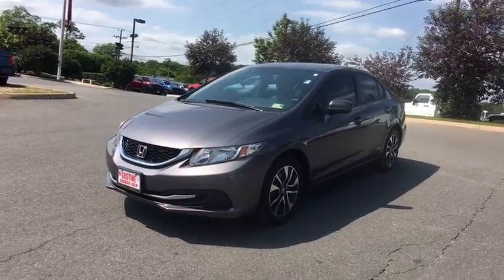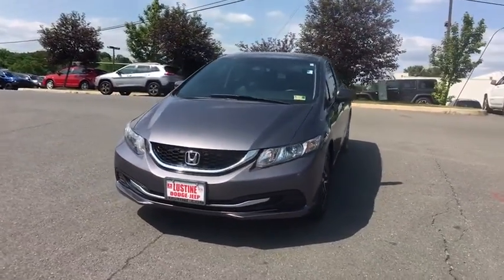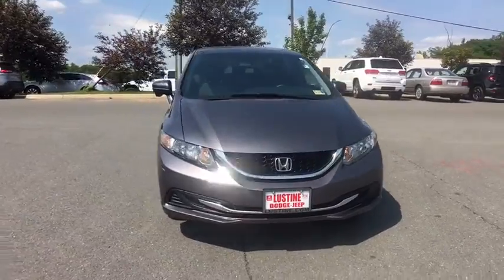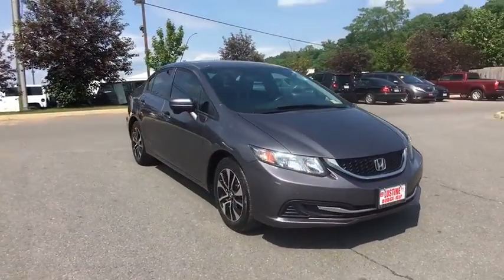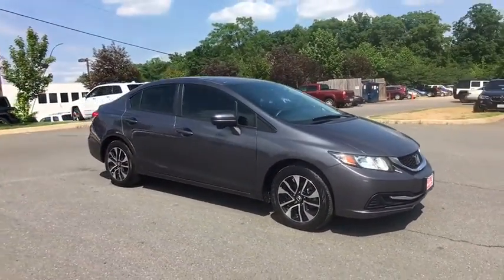2015 Honda Civic Sedan Woodbridge, Springfield, Manassas, Fredericksburg, Fairfax, VA 8JG4512A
GRAY  2015 Honda Civic Sedan available in Woodbridge, Virginia at Lustine Chrysler Dodge Jeep Ram. Servicing the Springfield, Manassas, Fredericksburg, and Fairfax, VA area.
2015 Honda Civic Sedan EX - Stock#: 8JG4512A - VIN#: 19XFB2F88FE045085

New Price! Priced below KBB Fair Purchase Price! CLEAN CARFAX, BACKUP CAMERA, SUNROOF / MOONROOF, BLUETOOTH, HANDS-FREE, LOADED WITH SAFTEY FEATURES!!, TOUCH SCREEN RADIO, IPOD ADAPTER.br2015 Honda Civic EXbr39/30 Highway/City MPG**brbrbrAwards:br * 2015 IIHS Top Safety Pick * 2015 KBB.com 10 Best Sedans Under $25,000 * 2015 KBB.com 10 Best UberX Candidates * 2015 KBB.com 10 Tech-Savviest Cars Under $20,000 * 2015 KBB.com Best Buy Awards * 2015 KBB.com 15 Best Family Cars * 2015 KBB.com 10 Most Affordable Cars * 2015 KBB.com Brand Image Awardsbr2016 Kelley Blue Book Brand Image Awards are based on the Brand Watch(tm) study from Kelley Blue Book Market Intelligence. Award calculated among non-luxury shoppers.  Kelley Blue Book is a registered trademark of Kelley Blue Book Co., Inc.brbrAuto 4 Life! Lustine's exclusive warranty protects our customers engine and transmission for life of the vehicle! Lustine Chrysler Dodge Jeep & RAM equals a FANTASTIC BUYING EXPERIENCE!!!
Black Side Windows Trim,Body-Colored Door Handles,Body-Colored Front Bumper,Body-Colored Power Side Mirrors w/Convex Spotter and Manual Folding,Body-Colored Rear Bumper,Clearcoat Paint,Compact Spare Tire Mounted Inside Under Cargo,Express Open/Close Sliding And Tilting Glass 1st Row Sunroof w/Sunshade,Fixed Rear Window w/Defroster,Fully Automatic Aero-Composite Halogen Daytime Running Headlamps w/Delay-Off,Fully Galvanized Steel Panels,Grille w/Chrome Bar,Light Tinted Glass,Steel Spare Wheel,Tires: P205/55R16 89H AS,Trunk Rear Cargo Access,Variable Intermittent Wipers,Wheels w/Machined Accents,Wheels: 16' Alloy,1 12V DC Power Outlet,1 Seatback Storage Pocket,4-Way Passenger Seat -inc: Manual Fore/Aft Movement,60-40 Folding Bench Front Facing Fold Forward Seatback Rear Seat,6-Way Driver Seat -inc: Manual Fore/Aft Movement,Air Filtration,Automatic Air Conditioning,Cargo Space Lights,Carpet Floor Trim and Carpet Trunk Lid/Rear Cargo Door Trim,Cloth Seat Trim,Cruise Control w/Steering Wheel Controls,Day-Night Rearview Mirror,Delayed Accessory Power,Digital/Analog Display,Driver And Passenger Visor Vanity Mirrors,Driver Foot Rest,Engine Immobilizer,Fade-To-Off Interior Lighting,FOB Controls -inc: Trunk/Hatch/Tailgate,Front Cupholder,Front Map Lights,Full Carpet Floor Covering -inc: Carpet Front And Rear Floor Mats,Full Cloth Headliner,Full Floor Console w/Covered Storage and 1 12V DC Power Outlet,Gauges -inc: Speedometer  Odometer  Tachometer  Trip Odometer and Trip Computer,Glove Box,HondaLink Selective Service Internet Access,HVAC -inc: Underseat Ducts,Instrument Panel Bin  Driver / Passenger And Rear Door Bins,Interior Trim -inc: Metal-Look Instrument Panel Insert  Metal-Look Door Panel Insert  Chrome And Metal-Look Interior Accents,Manual Adjustable Rear Head Restraints,Manual Tilt/Telescoping Steering Column,Metal-Look Gear Shift Knob,Outside Temp Gauge,Perimeter Alarm,Power 1st Row Windows w/Driver 1-Touch Up/Down,Power Door Locks w/Autolock Feature,Power Rear Windows,Proximity Key For Doors And Push Button Start,Rear Cupholder,Reclining Front Bucket Seats -inc: driver's seat w/manual height adjustment and adjustable head restraints,Remote Keyless Entry w/Integrated Key Transmitter  Illuminated Entry and Panic Button,Remote Releases -Inc: Mechanical Cargo Access and Mechanical Fuel,Seats w/Cloth Back Material,Sliding Front Center Armrest and Rear Center Armrest,Smart Device Integration,Systems Monitor,Trip Computer,Valet Function,13.2 Gal. Fuel Tank,3.94 Axle Ratio,45-Amp/Hr 410CCA Maintenance-Free Battery,4-Wheel Disc Brakes w/4-Wheel ABS  Front Vented Discs and Brake Assist,Electric Power-Assist Speed-Sensing Steering,Engine: 1.8L I-4 SOHC 16-Valve i-VTEC,Front And Rear Anti-Roll Bars,Front-Wheel Drive,Gas-Pressurized Shock Absorbers,Multi-Link Rear Suspension w/Coil Springs,Single Stainless Steel Exhaust,Strut Front Suspension w/Coil Springs,Transmission w/Driver Selectable Mode,Transmission: Continuously Variable (CVT),Audio Theft Deterrent,Bluetooth Handsfreelink Wireless Phone Connectivity,Radio w/Seek-Scan  Clock and Steering Wheel Controls,Radio: 160-Watt AM/FM/CD Audio System -inc: 6 speakers  7' display audio w/high-resolution WVGA (800x480) electrostatic touch-screen and customizable feature settings  HondaLink Next Generation  Pandora compatibilit